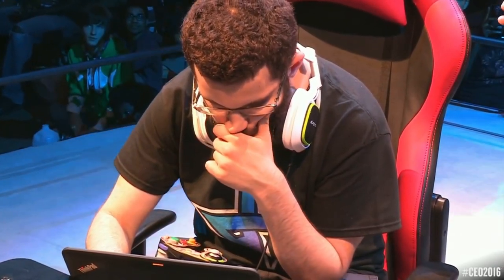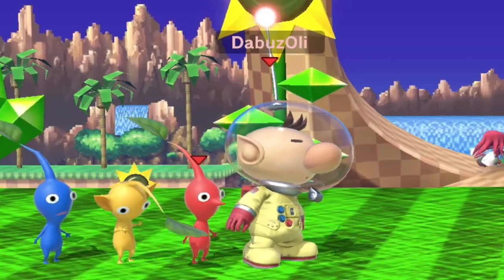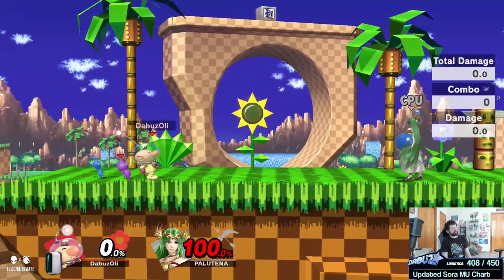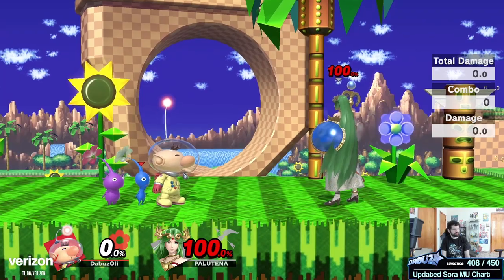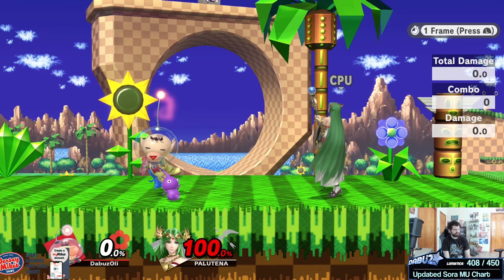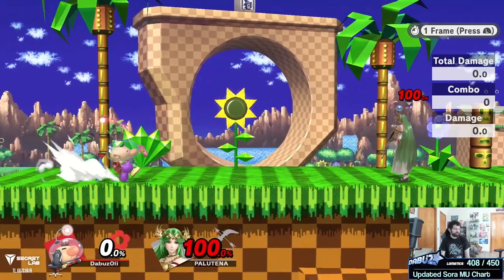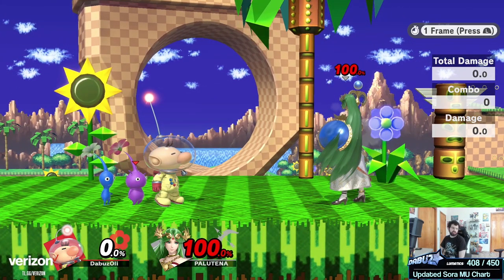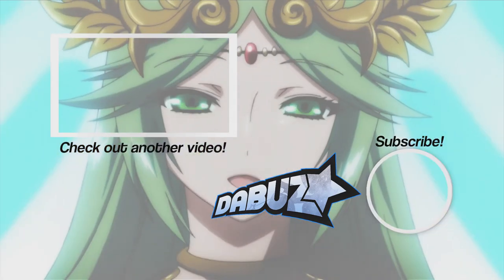Olimar's SECRET TECH with Attack Cancelling!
Today Dabuz briefly discusses a hidden technique for Olimar/Alph that helps to further optimize Pikmin usage!

METAFY Coaching & Lessons!!